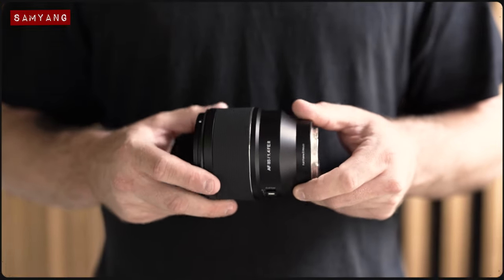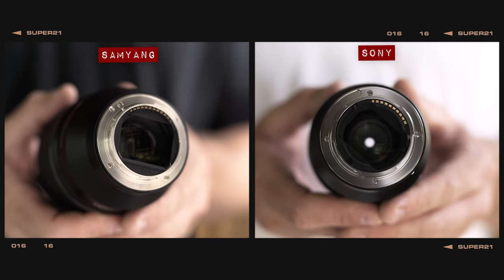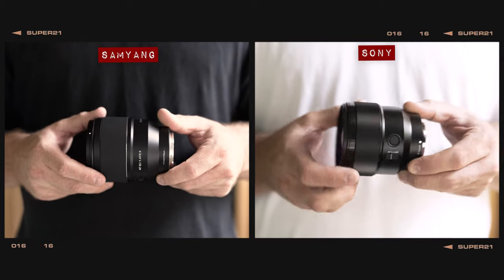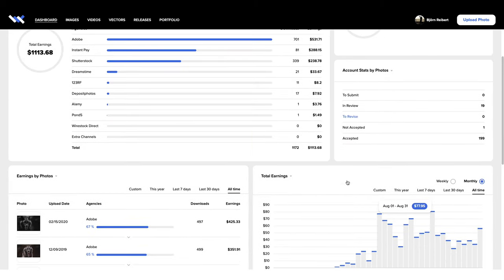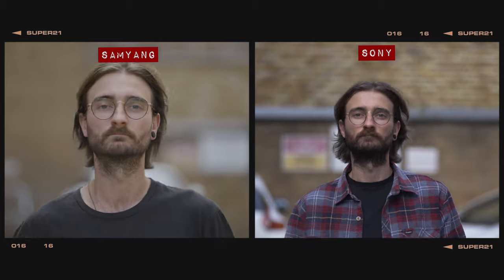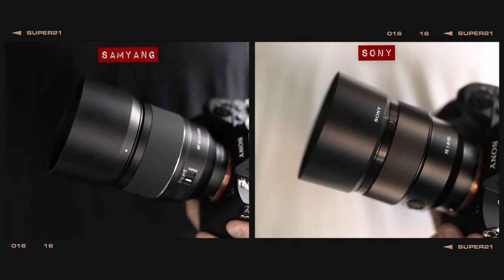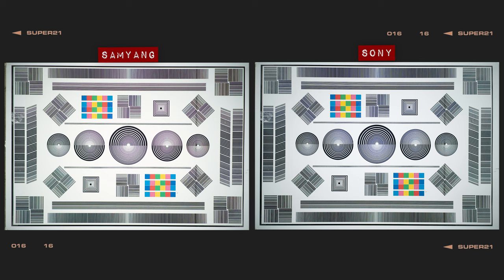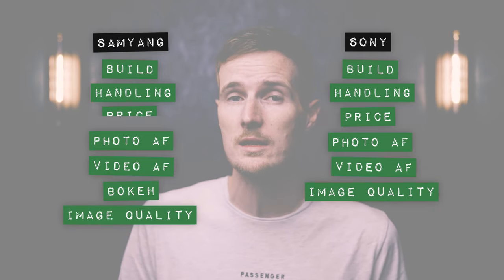Samyang 85mm f/1.4 II vs Sony 85mm f/1.8 (Photo & Video Review)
The recently updated Samyang 85mm f/1.4 II lens promises to be smaller, lighter and faster than the original version. But, is it smaller, lighter and faster than the much loved Sony 85mm f/1.8 FE? Well, today, we’re going to find out.

💲 BUY THESE LENSES 💲

🥇 Samyang 85mm f/1.4 II
🇺🇸  TBC
🇬🇧  TBC

🏡 Location: London

⏳ TIME STAMPS ⏳
Intro - @0:00
Cinematic B-Roll - @0:15
Features - @0:34
Size & Weight - @1:06
Build Quality - @1:19
Manual Focusing - @1:37
Price - @2:21
Wirestock: @2:42
Photo Auto Focus Tests - @3:48
Video Auto Focus Tests - @4:12
Auto Focus Noise - @4:25
Focus Breathing - @4:38
Bokeh - @4:50
Lens Flare - @5:11
Longitudinal Chromatic Aberration - @5:22
Real World Photos - @5:35
Sharpness - @7:01
Minimum Focusing Distance - @7:20
Final Scores: @7:28
Verdict - @7:39

📷 CAMERAS & LENSES 📷

💡 VIDEO LIGHTING 💡

Neewer RGB LED - 2 Head Set

⚡ FLASH LIGHTING ⚡

🔊 AUDIO 🔊

🦾 STABILISATION 🦾

⚠ PLEASE NOTE ⚠
I never have and never will accept any form of cash payment in exchange for making a review video, and the manufacturers never tell me to say anything specific about the products I test - so rest assured that this is a completely unbiased and honest review.

All of the opinions expressed in this video are my own based off my personal experience whilst using the lens/equipment featured. If you don't agree with my personal verdict at any point during the video, that's fine - my word is not gospel! My videos are designed to be both informative and entertaining and are made to the best of my abilities. So, just chill, enjoy the video, and do your best to refrain from being a cockwomble in the comments section. Cheeeers 👍

💲 Affiliate Links: I am both a US and UK Amazon Affiliate, as well as an affiliate for some other brands, which means that any purchases made using the links above gives me a small kickback - this comes at no additional cost to you but does help to support the channel, so thank you in advance for using them.